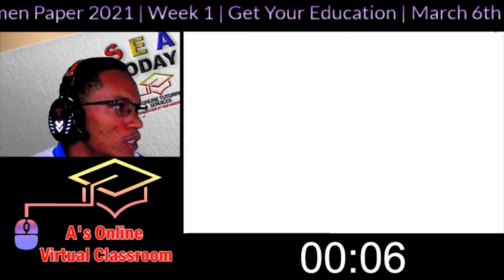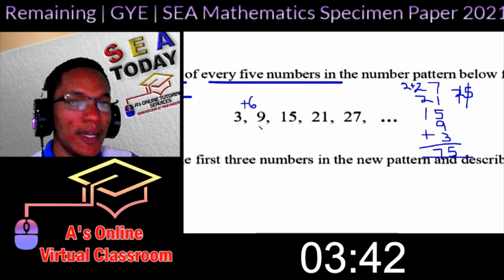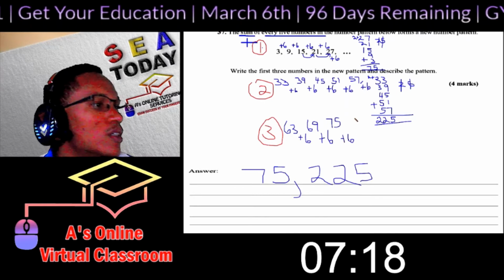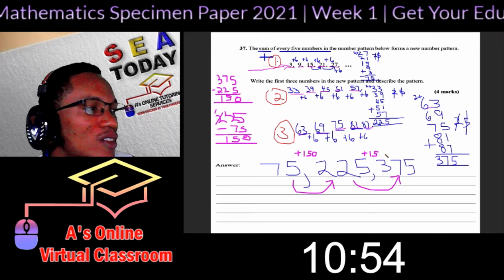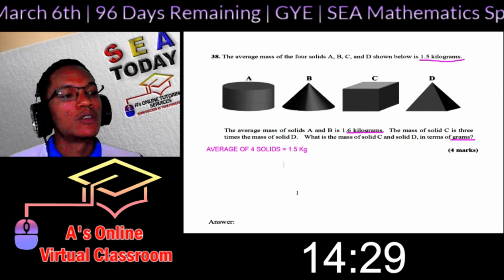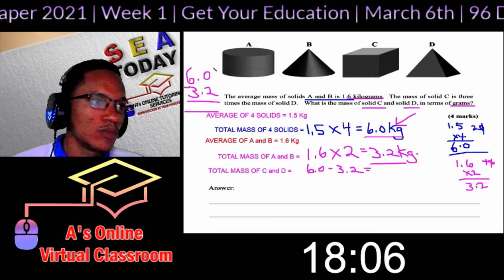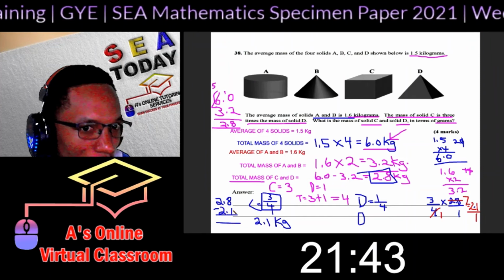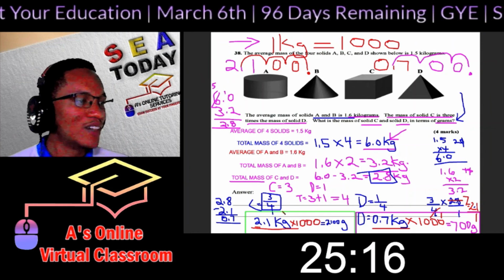SEA Today #005 - Week 1 T-96 Days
GYE 2021